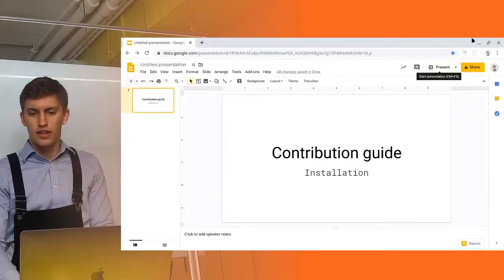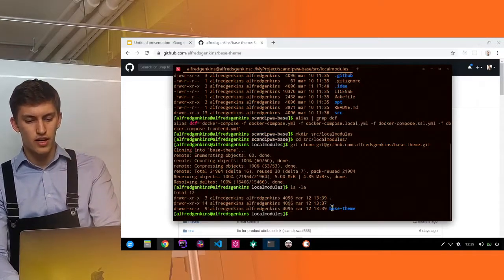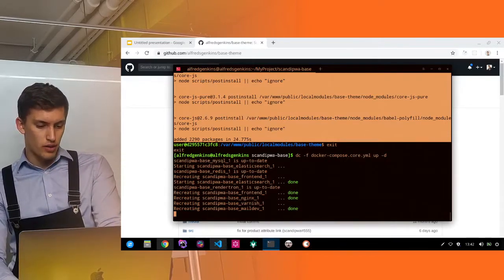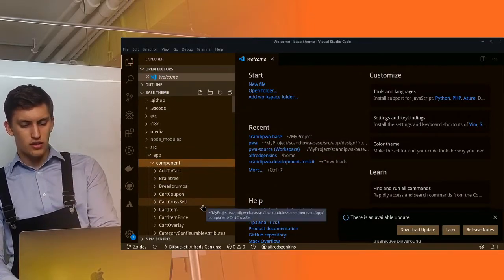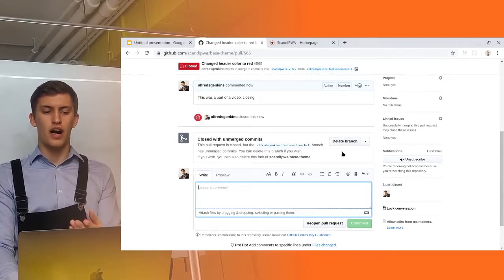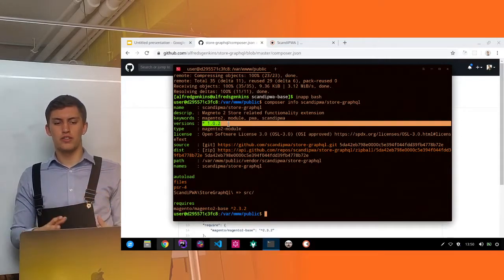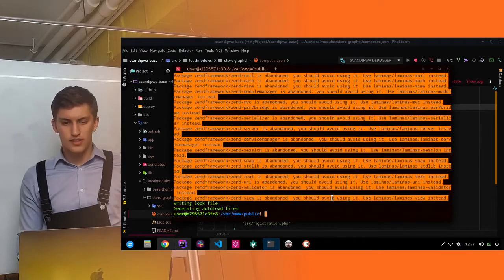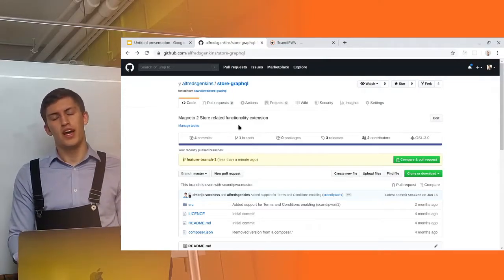How to Contribute: From Install to Pull-Request - ScandiPWA Tutorial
In this video, ScandiPWA Frontend Lead Alfreds is talking about how to contribute to the ScandiPWA open-source theme